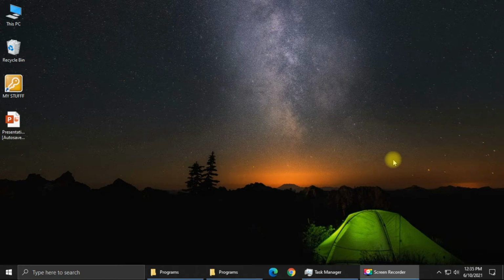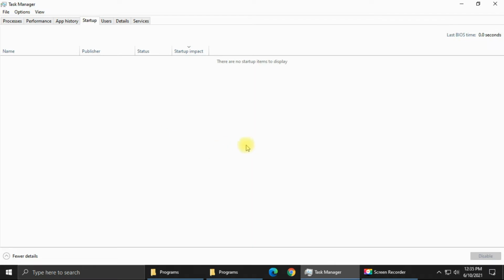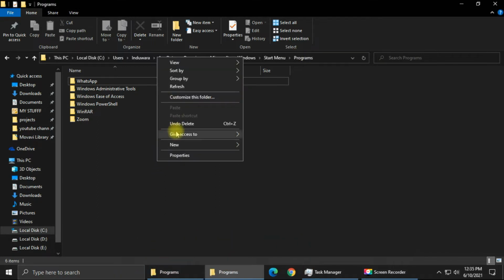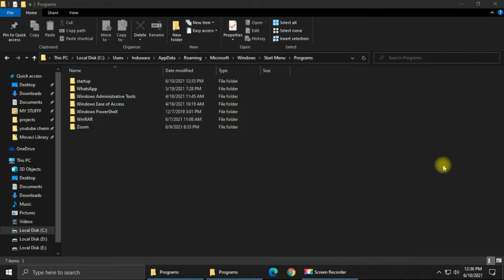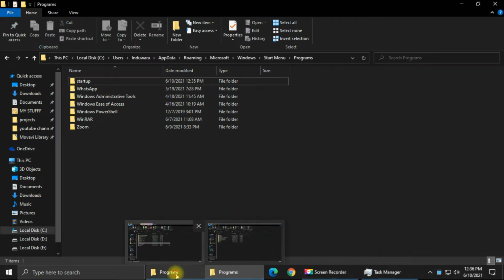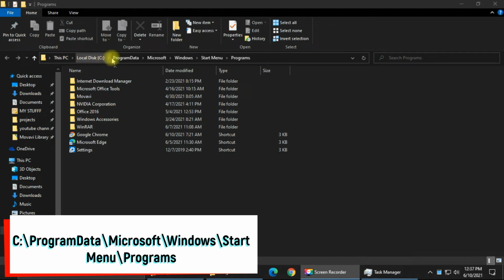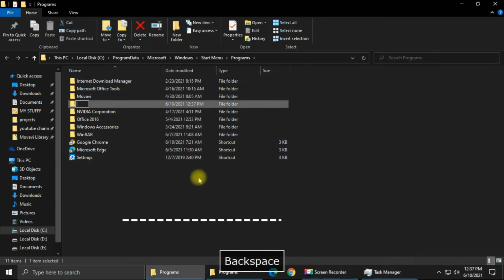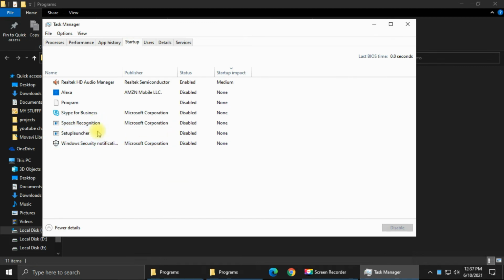How To Fix Startup Apps Not Shown In Windows 7/8/8.1/10/11 (CORRECTLY)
This Video Will Give You Instructions To Fix One Of The Issue That Most Windows 7/8/10/11 Users Come Across. Startup Apps Are Apps That Start When Your PC Boots (Turns On). Therefore, Startup Apps Are Very Important. Enabling Or Disabling Startup Apps Improperly Could Slow Down Your PC Or Stop Important Apps (Example: Anti-Virus Programs/VPN/etc)
So, You Can Use Task Manager Or Windows Settings To Manage Startup Apps. This Issue Completely Disappears All Startup Apps! This Video Helps Fix That Issue.
These Are The Two Locations To Create A Folder Called "Startup":-
C:\Users\Induwara\AppData\Roaming\Microsoft\Windows\Start Menu\Programs
C:\ProgramData\Microsoft\Windows\Start Menu\Programs
Chapters:-
0:00 -Intro
0:28 -Traditional Fix
1:13 -Additional Actions To Be Done
2:20 -Testing New Fix
2:39 -Ending & Outcome
3:02 -Outro